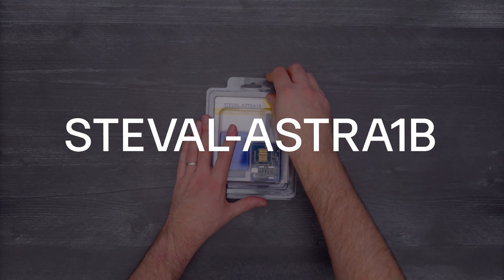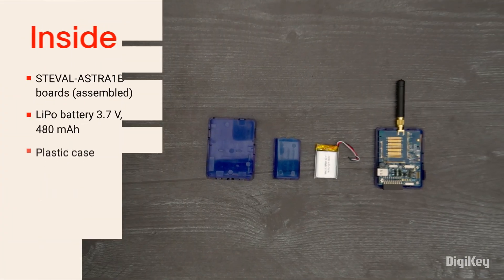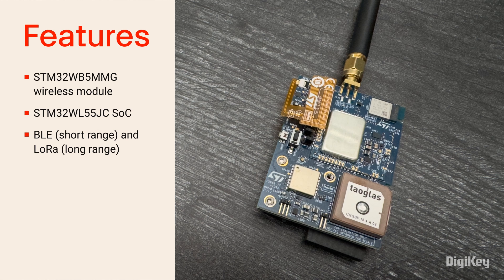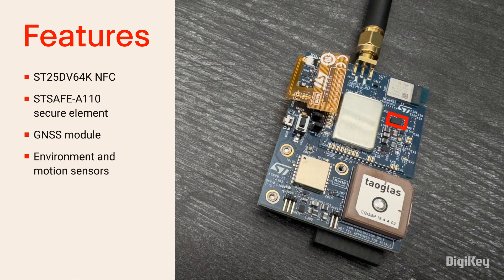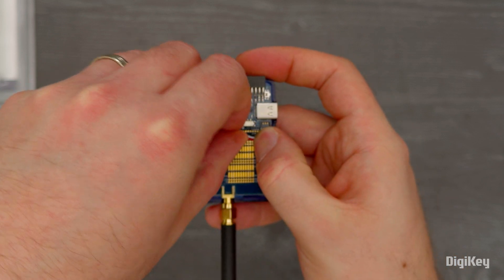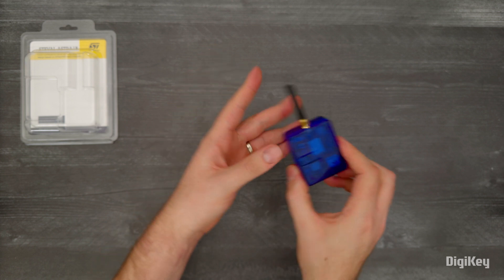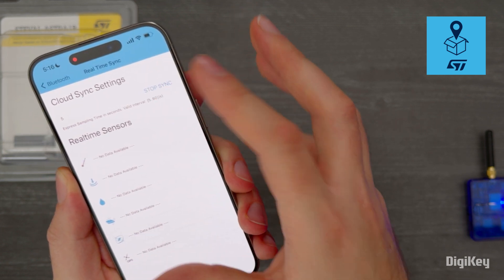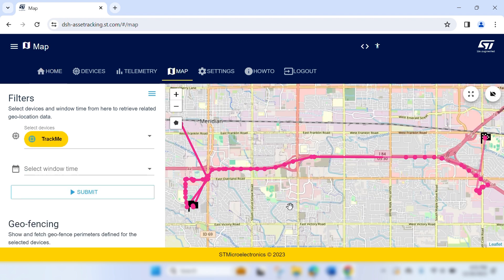STEVAL ASTRA1B Unboxing | DigiKey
Built around the STM32WB5MMG module and the STM32WL55JC SoC for short- and long-range connectivity such as BLE, LoRa, and 2.4 GHz and Sub-1 GHz proprietary protocols, the STEVAL-ASTRA1B also employs an on-board STSAFE-A110 ensuring enhanced security, and ST25DV64K for NFC connectivity is also available. The kit embeds a complete set of environmental and motion sensors and the Teseo-LIV3F GNSS module to enable outdoor positioning. The power management block features the ST1PS02 and STBC03 for prolonged battery life or use a USB-C cable to power the kit and charge the battery.